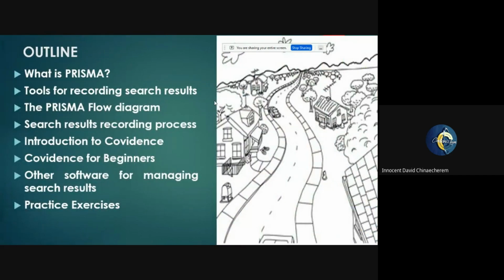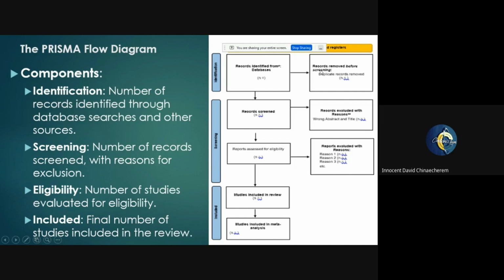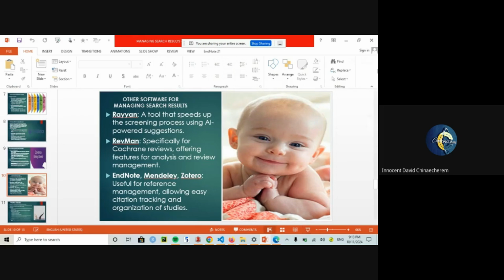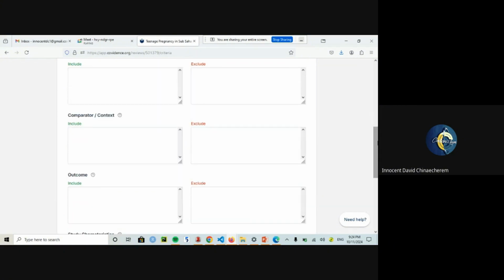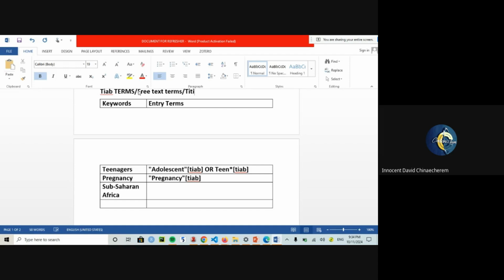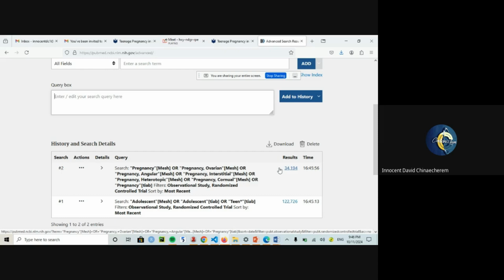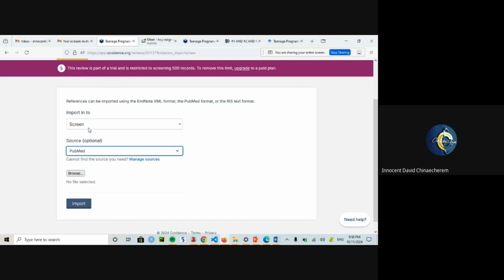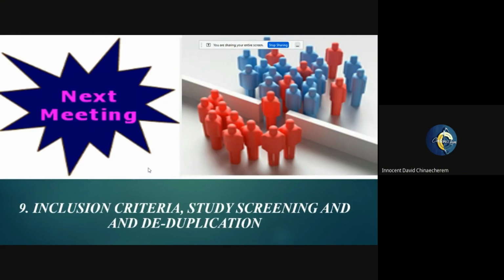MANAGING SEARCH RESULTS AND INTRODUCTION TO COVIDENCE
Welcome to Part 9 of our Full Systematic Review Course! In this essential session, we guide you through the next critical stage after searching the literature managing your search results systematically and efficiently using Covidence.

After executing a comprehensive database search, most researchers are left with hundreds or even thousands of search results, many of which include duplicates or irrelevant records. Without a strong organizational process, your review can quickly become overwhelming. This episode equips you with step-by-step techniques for handling, cleaning, organizing, and screening your references, with an introduction to Covidence—one of the leading tools for systematic review data management.

In this episode, you’ll learn:

How to export search results from databases like PubMed, Scopus, Embase, and CINAHL

How to identify and remove duplicates efficiently using Covidence or reference managers (e.g., EndNote, Zotero, Mendeley)

A guided walkthrough of the Covidence interface: uploading results, managing reviewers, inclusion/exclusion tagging, and resolving conflicts

How Covidence supports blinded review screening, PRISMA flow diagram generation, and integration with citation tools

Best practices for ensuring data accuracy and audit trails when preparing your review for publication or academic defense

This video will help you streamline your systematic review process, especially during the screening, selection, and data extraction phases. With Covidence, you can save time, enhance collaboration, and maintain transparency throughout your project.

This session is perfect for postgraduate students, public health researchers, review authors, supervisors, evidence synthesis teams, and PhD candidates working with large bodies of literature in systematic reviews.

📥 What You’ll Get in This Session:

Access to a Covidence Quick Start Guide (PDF)

Sample workflow for exporting and uploading references

Tips on managing large datasets and reviewer coordination

Introduction to linking Covidence with PRISMA flow diagram tools